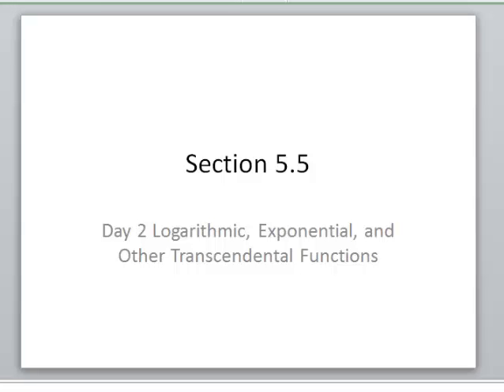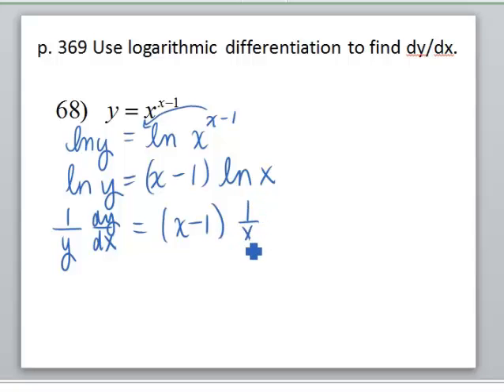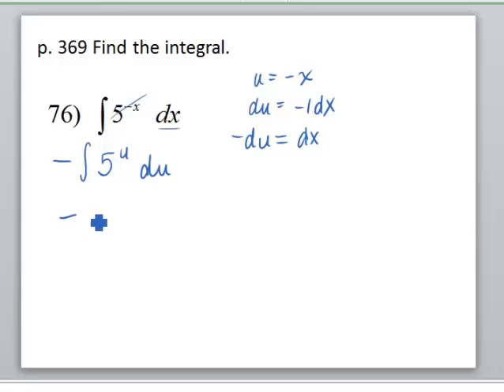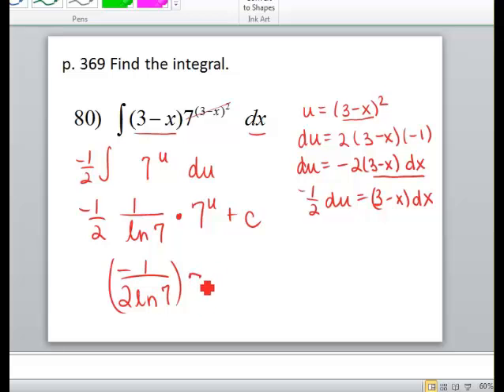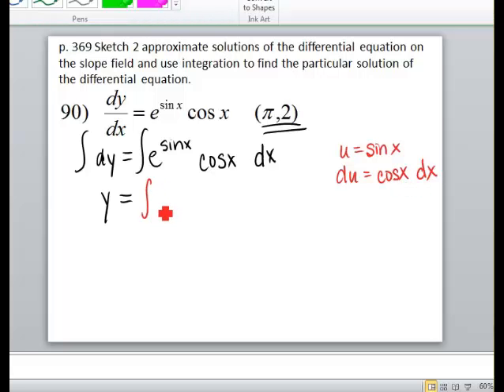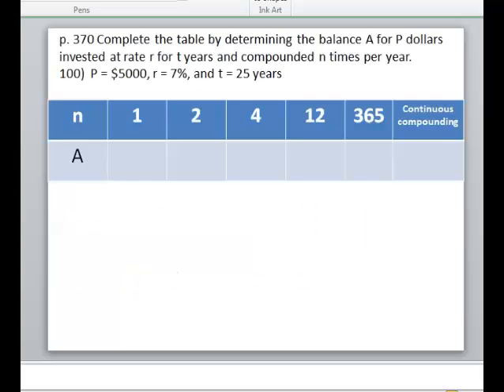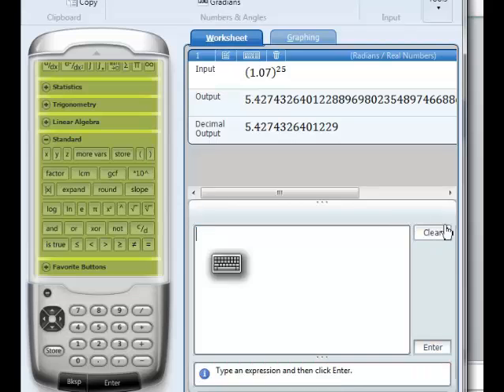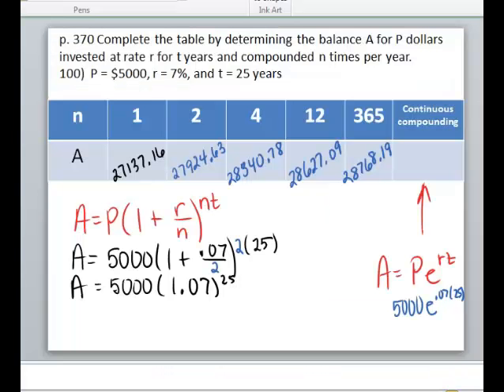S 5 5 day 2 Logarithmic Exponential and Other Functions